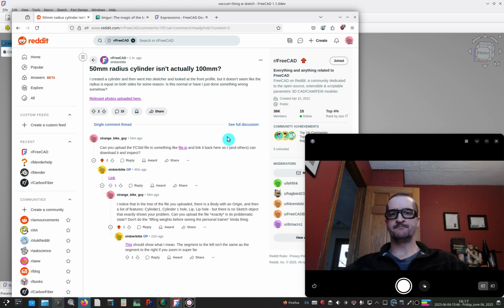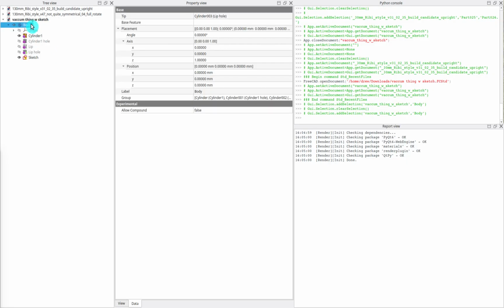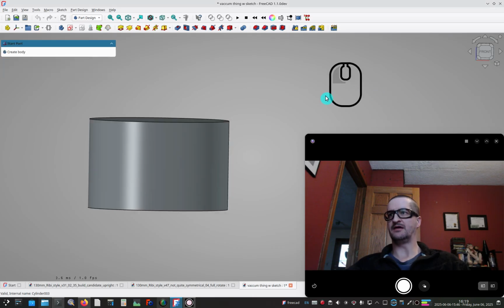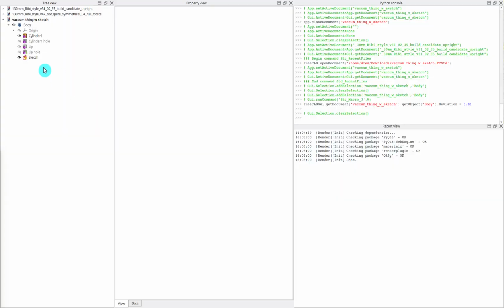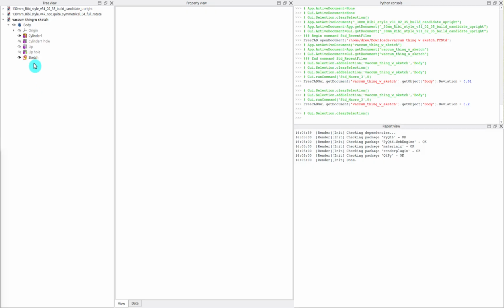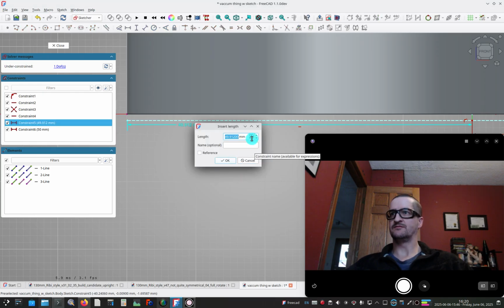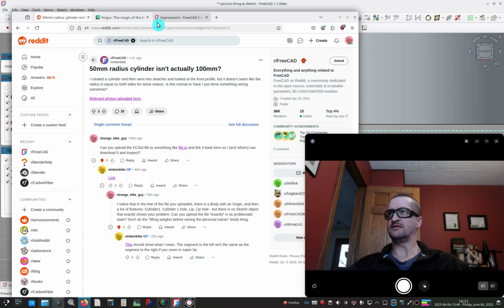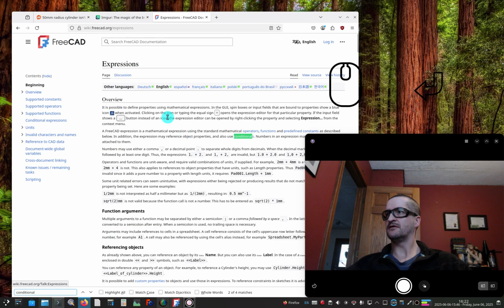FreeCAD object tesselation and how (not) to refer to geometry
- talking today about object smoothness and why surfaces cannot always be relied on for reference in FreeCAD